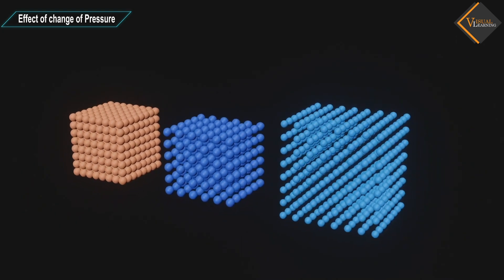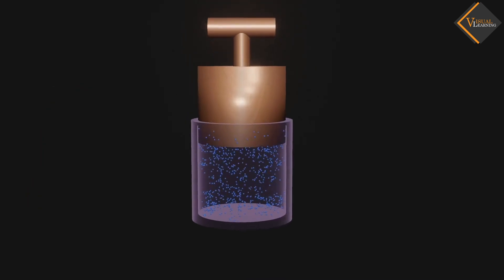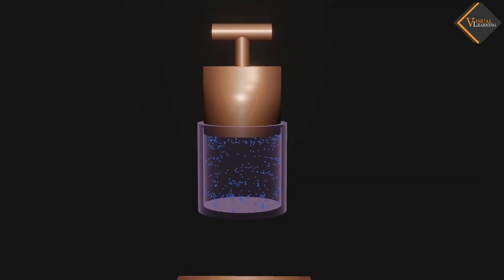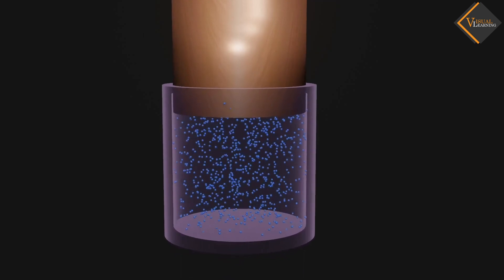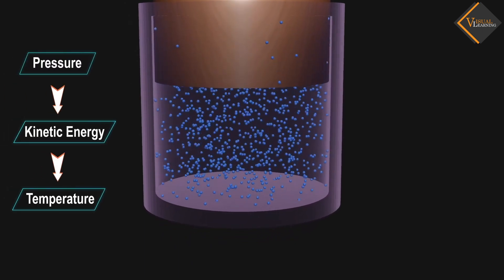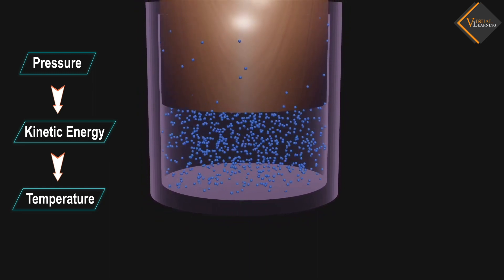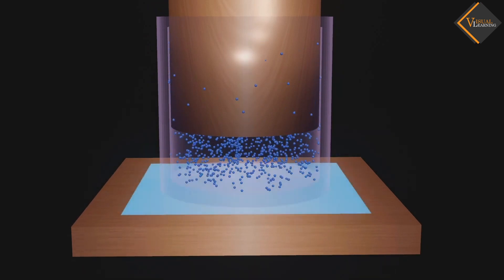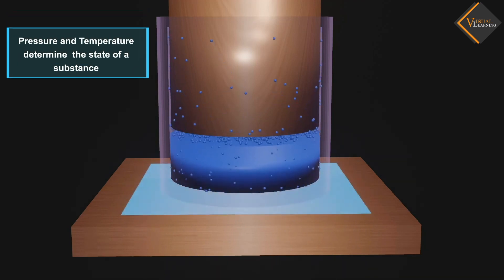Effect of change of pressure || 3D Animated Explanation || 9th class || Matter in our surrounding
The effect of changes in pressure depends on the nature of the substance (solid, liquid, or gas) and the conditions of the system.
Here are some general effects of changes in pressure:
Gases
Solids and Liquids
Phase Transitions
Chemical Equilibrium
Reaction Rates